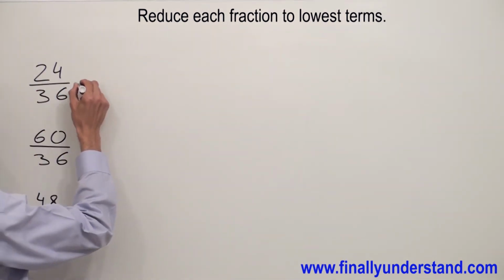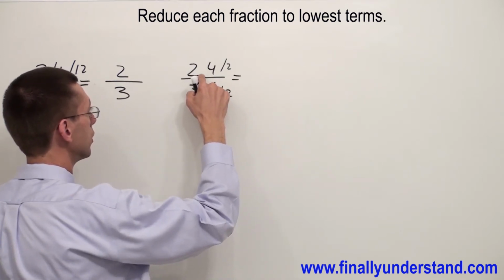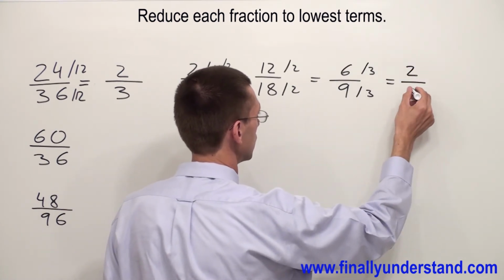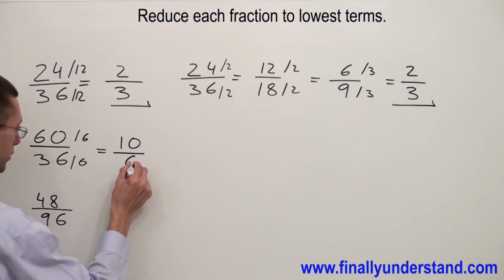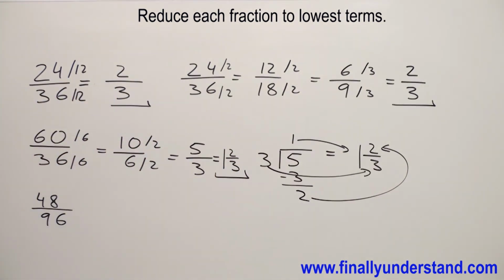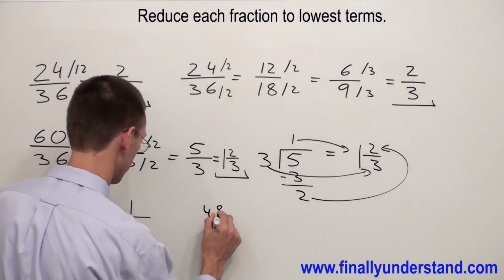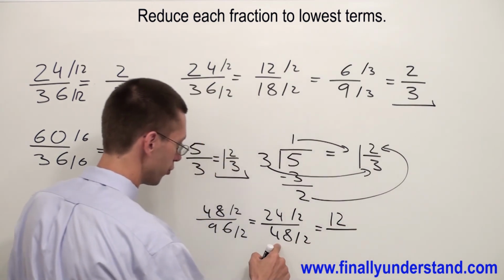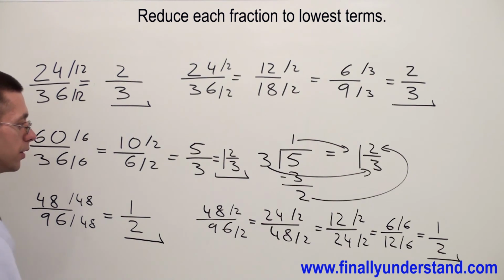How to Reduce Fractions to Lowest Terms 03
Learn how to reduce fractions to the lowest terms step by step! In this math tutorial, I’ll show you the easiest way to simplify fractions by finding the greatest common factor (GCF) and dividing both numerator and denominator. Whether you’re a beginner learning fractions for the first time, a student preparing for exams, or just refreshing your math skills, this video will make simplifying fractions easy and fun!